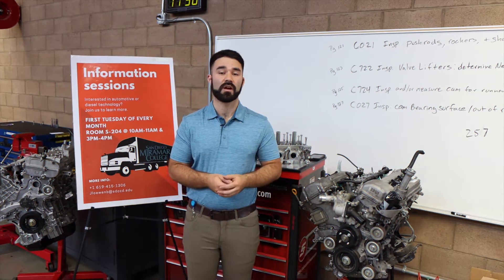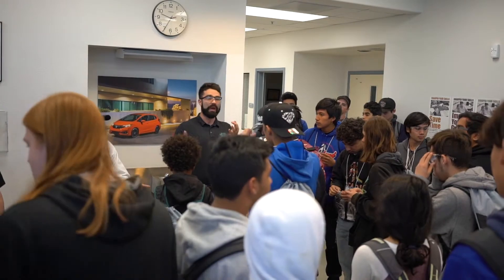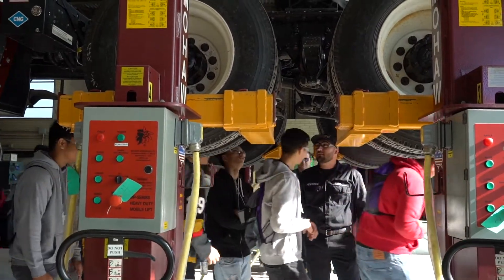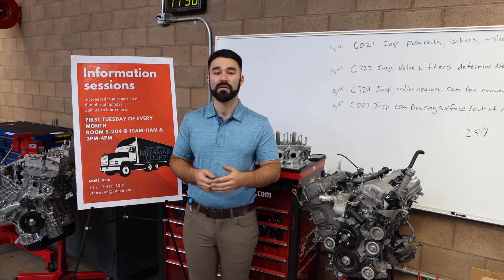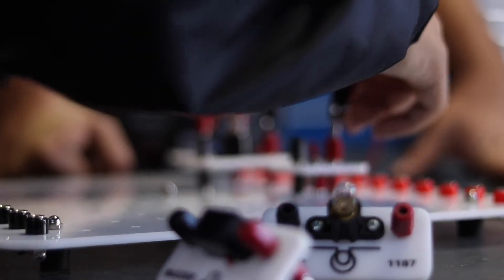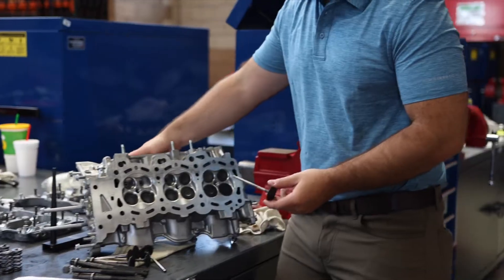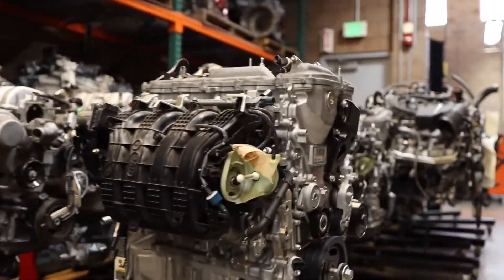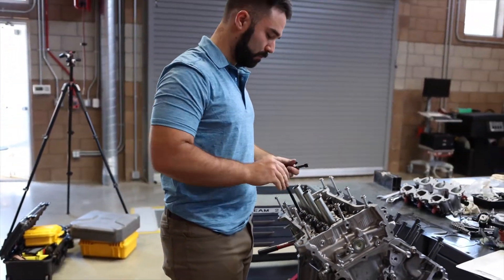Miramar College Automotive Program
Check out what our Automotive program is all about. Take a tour with Auto tech instructor John Loewenberg.